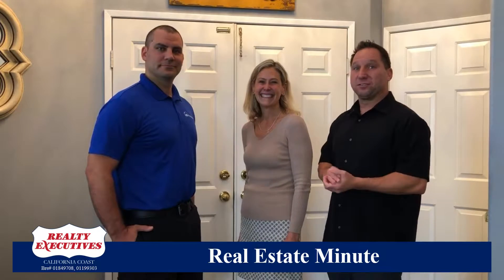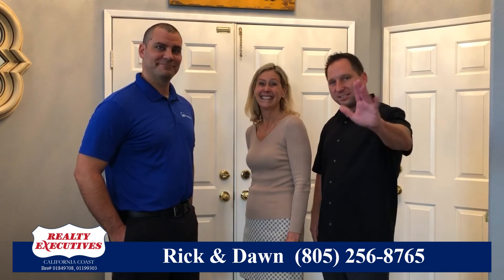What can you expect during a Home Inspection.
For this week’s Real Estate Minute we got some great information about Home Inspections from John Fleener of JDA Home Inspection.